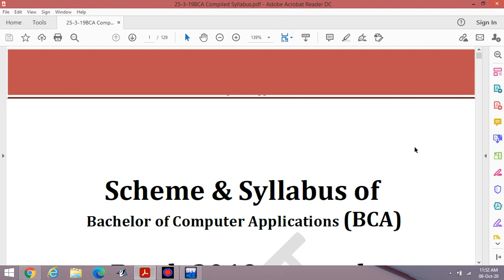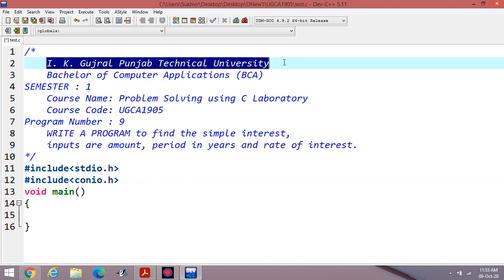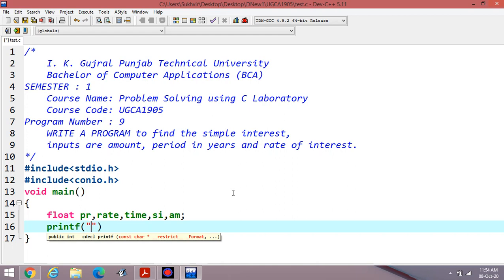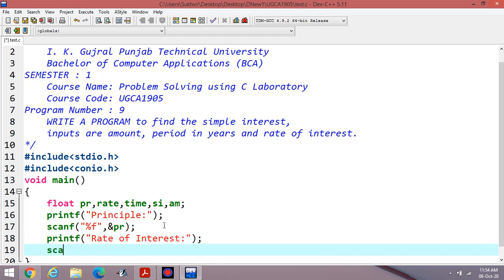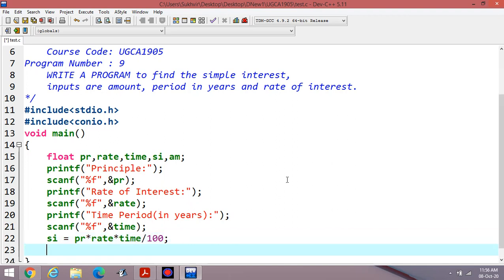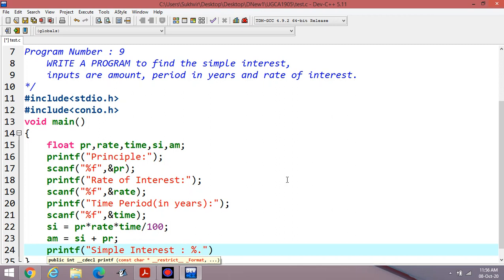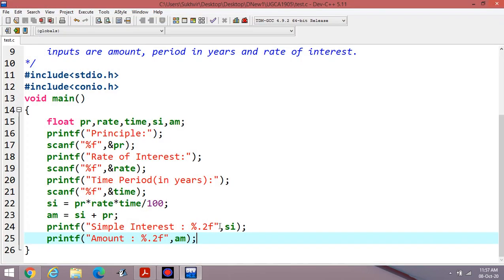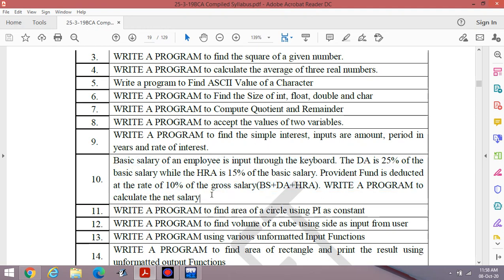C Lab Part 9 : WRITE A PROGRAM to find the simple interest, inputs are amount,period in yrs and rate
WRITE A PROGRAM to find the simple interest, inputs are amount, period in years and rate of interest.
BCA 1st Semester
Subject Code : UGCA 1905
IKG PTU Jalandhar